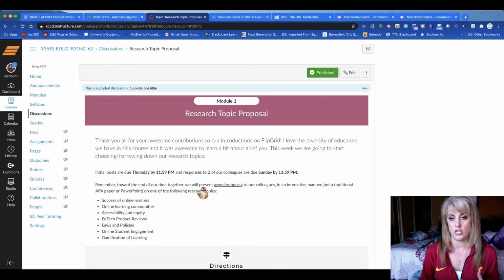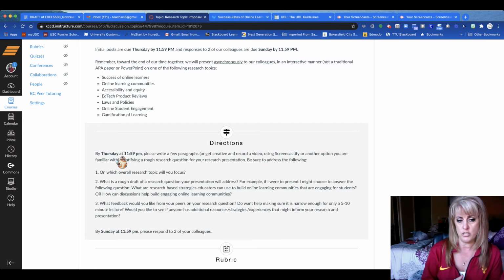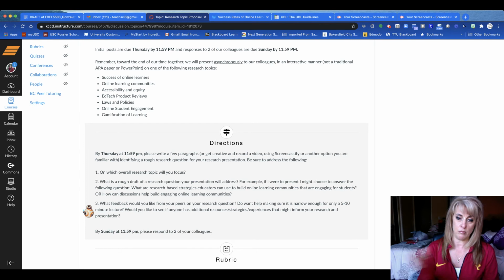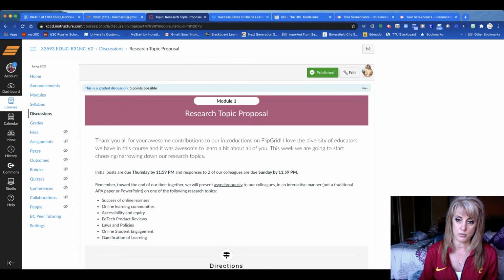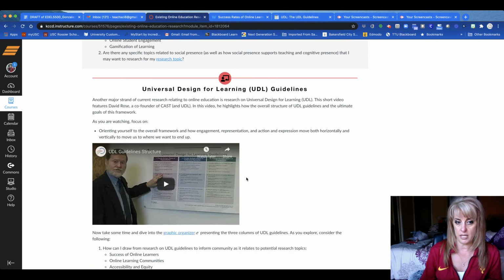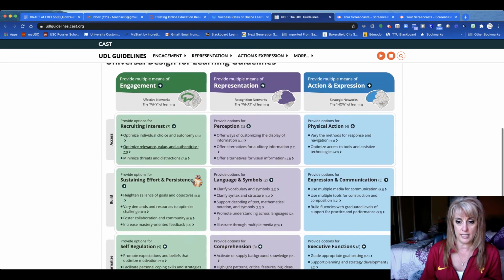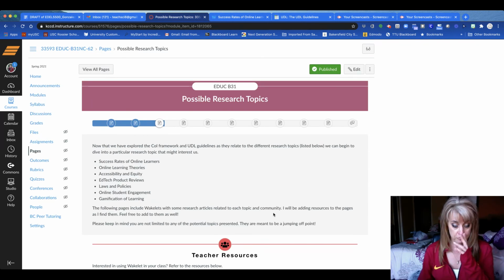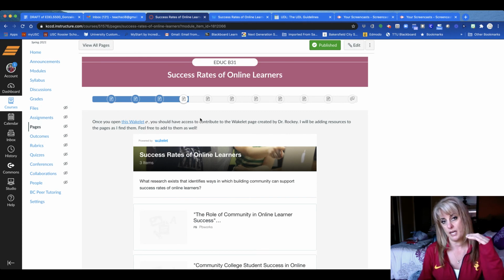Module 1 Overview-B31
Introduction to BC, EDUC B31, Module 1